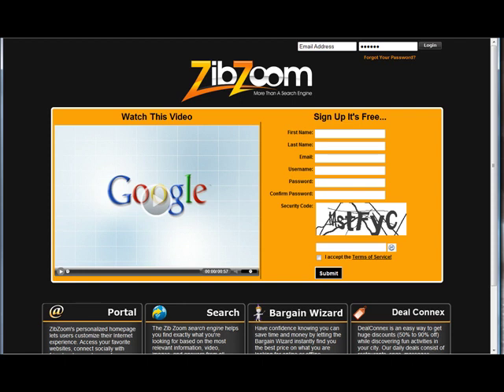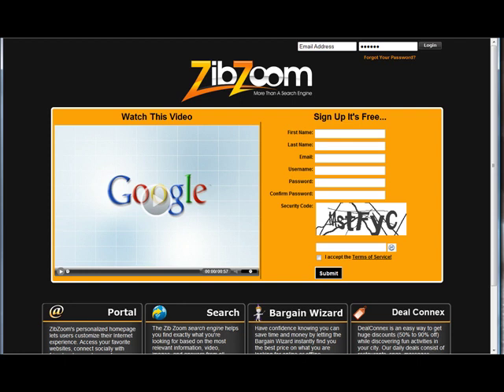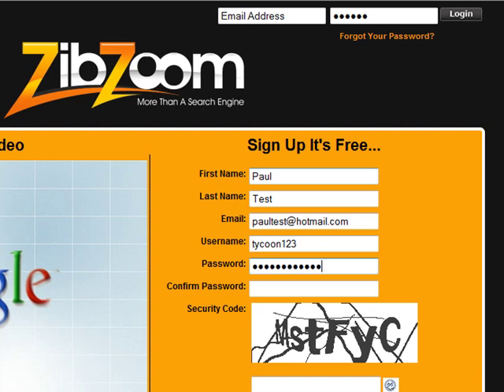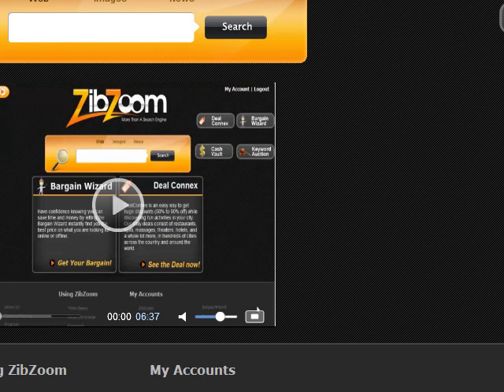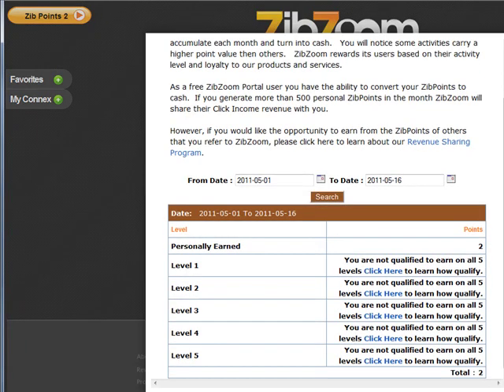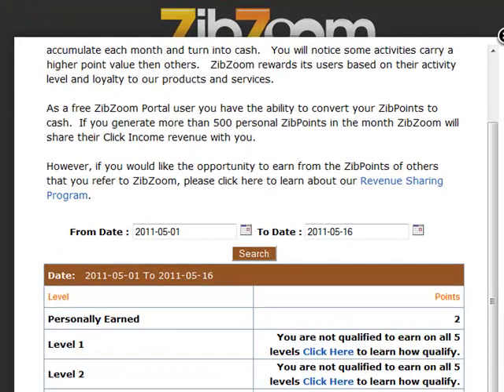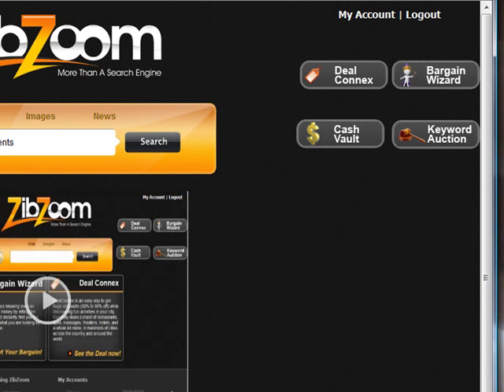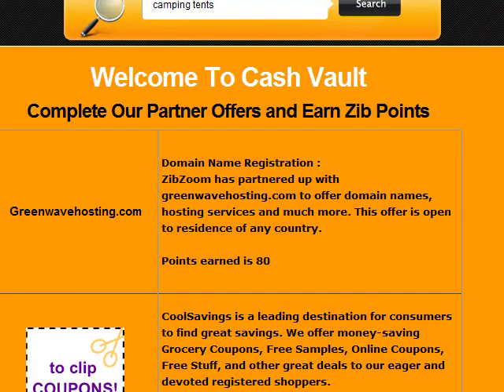IT'S REAL!! | Income Tycoon | Finally You'll Earn Money Online!!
| Income Tycoon lets you to get paid every time someone tries a free product or just clicked a link to get more information about a product.

You'd think I was crazy right? Well that's how I made over $400K in less than 90 days and I'm going to teach YOU exactly how I did it...

If You can follow Simple Step By Step Instructions, then you can be successful with Income Tycoon, my very simple and step-by-step system!

Click the next link and you can and will be in business in the next 5 minutes:

I'll Give You The Exact Same Money-Making Website That Brought Me A Whopping $410,462.90 In Just Under 90 Days!

You read that right. I'll give you permission to flat-out COPY my money-making Income Tycoon formula and click income website for yourself. This website is the key that's going to allow you to make thousands of dollars online...

• With Income Tycoon, every time someone clicks on a product to get more information you GET PAID!

Just Click On The Link Below For Complete Details On How I Can Even Provide The Income Tycoon System and ALL Your Website Traffic For You So You Get Paid GUARANTEED!